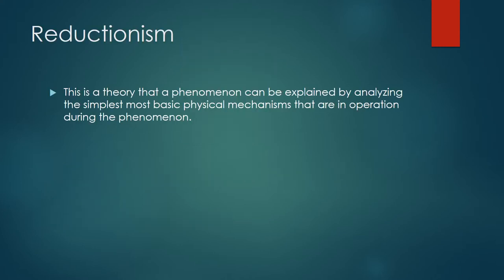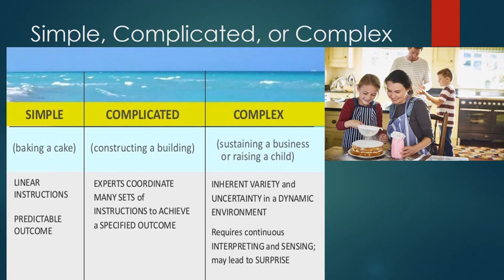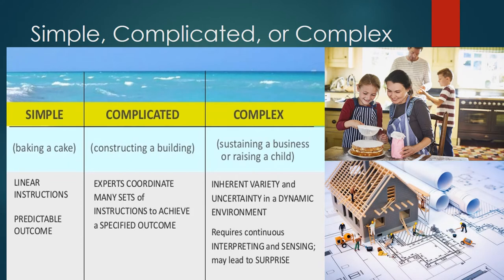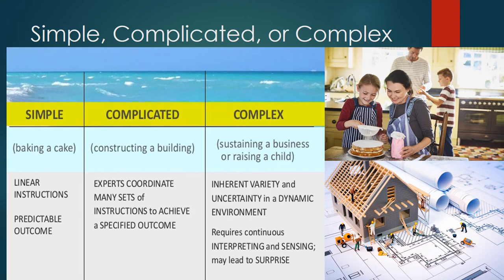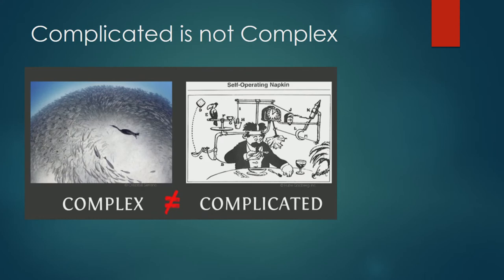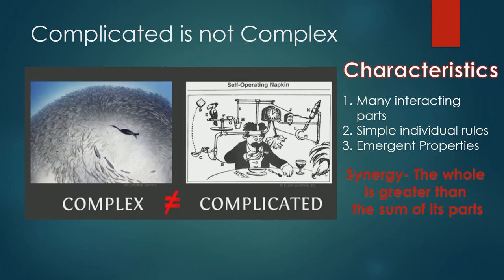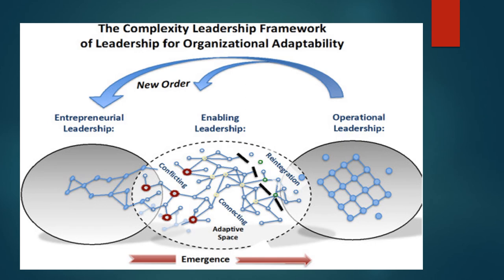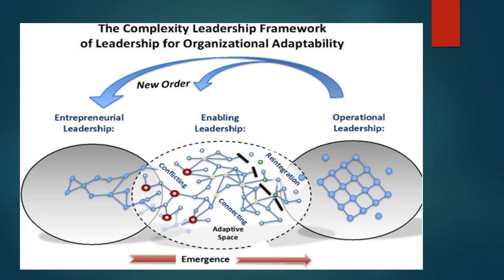Lecture One Complexity Theory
LEA560 Lecture One